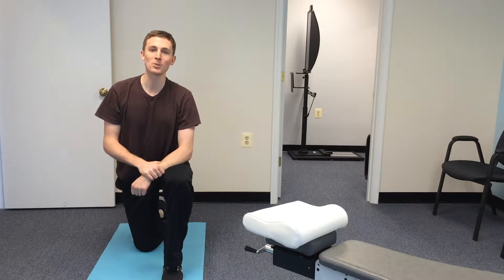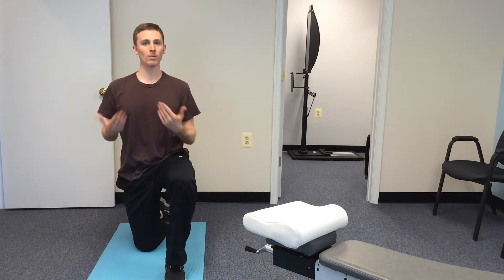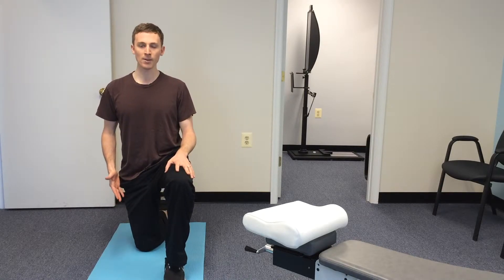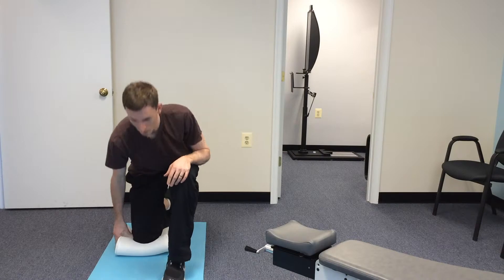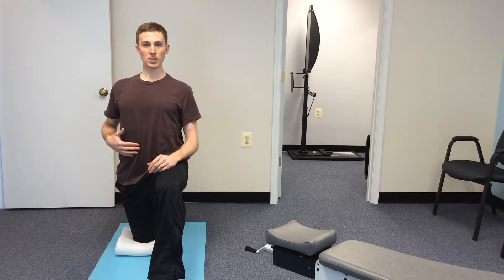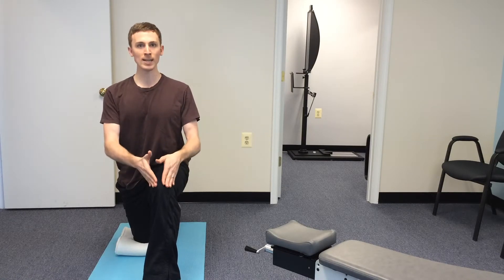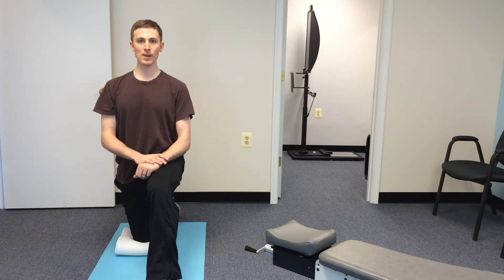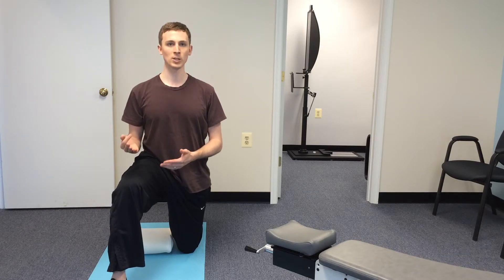Hip Flexor Stretch | Alexandria Chiropractor | Alexandria VA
Along with NUCCA chiropractic adjustments, stretching tight muscles may also help reduce low back pain.  Watch this video with Dr. Jake Dodds, a NUCCA chiropractor in Alexandria, VA to learn simple stretches for tight muscles associated with low back pain.

***Please note: This video is not intended to replace the services of a doctor. It does not constitute a doctor-patient relationship. Please do not use the information contained herein for diagnosing or treating any condition.